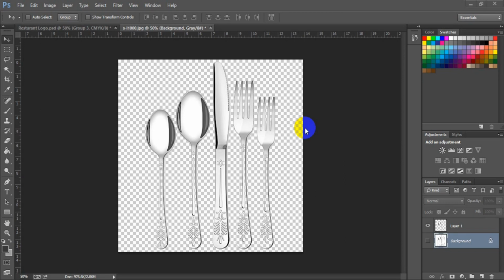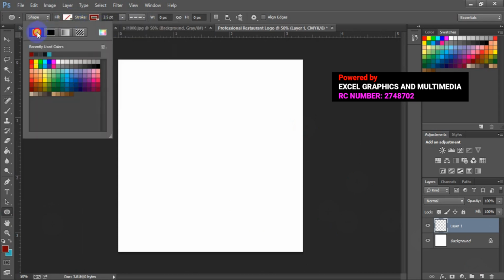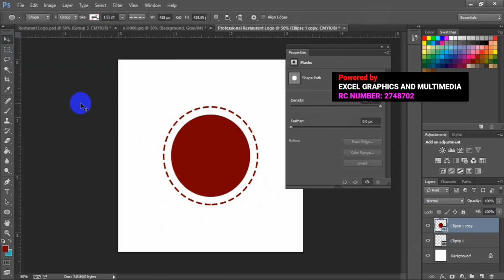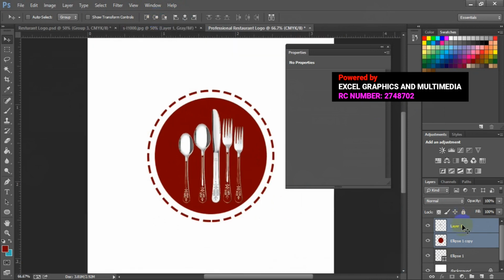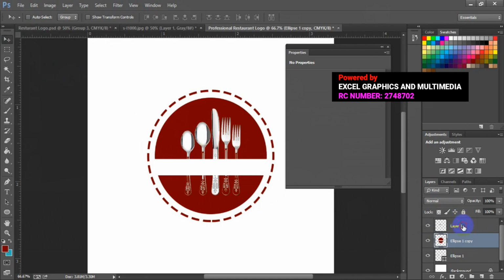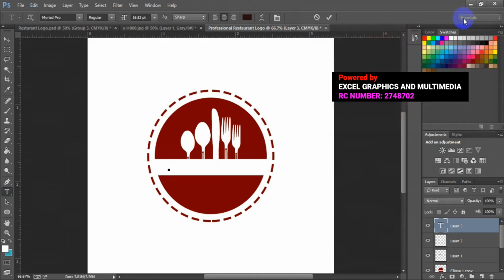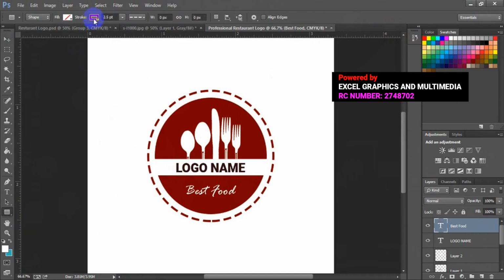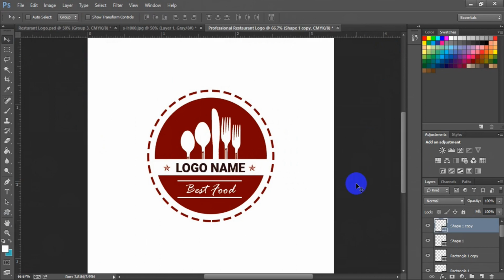How to make PROFESSIONAL LOGO in Adobe Photoshop Tutorial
Hello Viewer!
How you doing out there? In today tutorial I have create a simple Professional logo using Adobe Photoshop,
Logo can be created using any Adobe illustrator version,All you have to do is to watch the video and follow the steps.